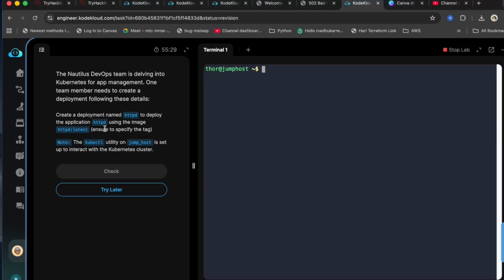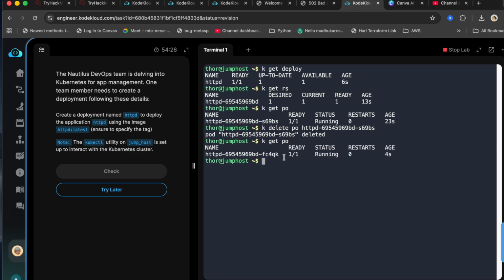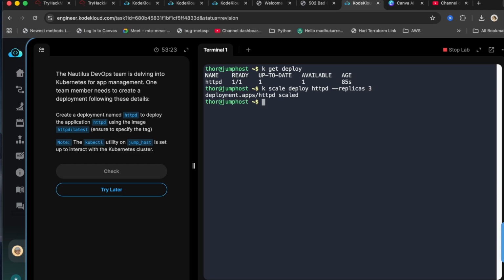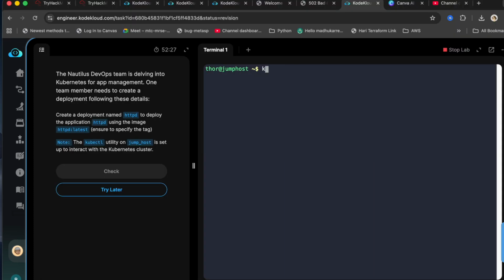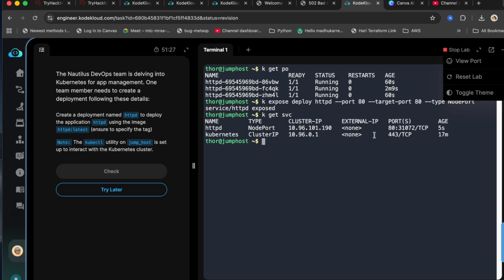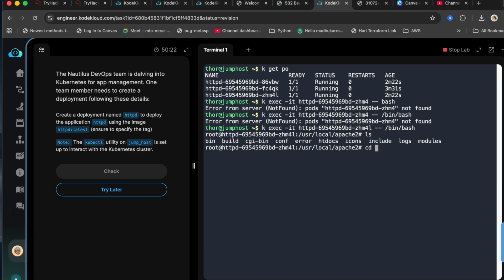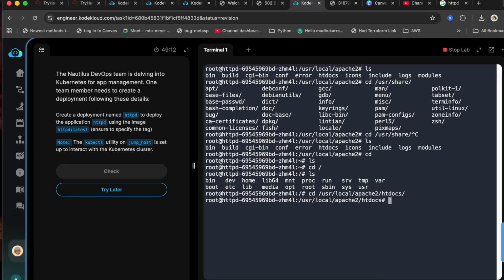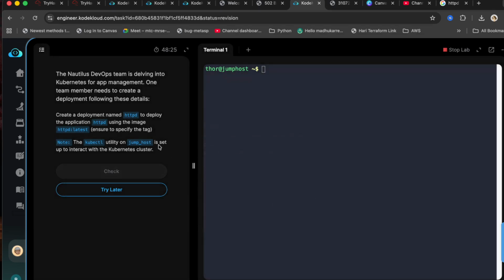Day 49 Deploy Applications with Kubernetes Deployments | 100 Days of DevOps – KodeKloud Engineer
In today’s DevOps challenge, we take the next step in Kubernetes by deploying an application using a Kubernetes Deployment. The Nautilus team needs an HTTP-based application running inside the cluster, and we use the httpd:latest image to create a fully managed Deployment that ensures reliability, scaling, and self-healing.

This task is a perfect introduction to how real-world teams deploy applications on Kubernetes using Deployments instead of individual Pods.

Commands used:
kubectl create deploy httpd --image=httpd:latest
kubectl get po
kubect get deploy
kubectl get rs
kubectl scale deploy httpd --replicas 3

create deployment kubernetes
100 days of devops day 49
kodekloud engineer kubernetes deployment
deploy httpd on kubernetes
k8s deployment example
kubectl create deploy httpd
kubernetes for devops beginners
deploy applications on kubernetes
httpd docker kubernetes tutorial
devops kubernetes hands on